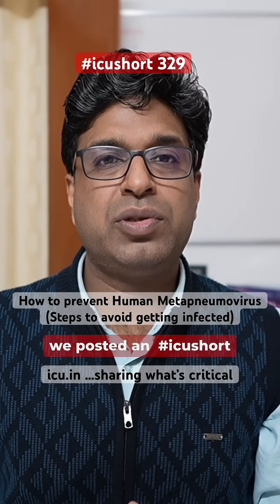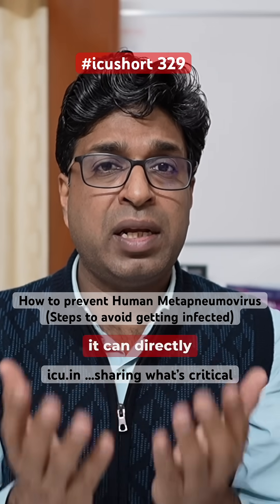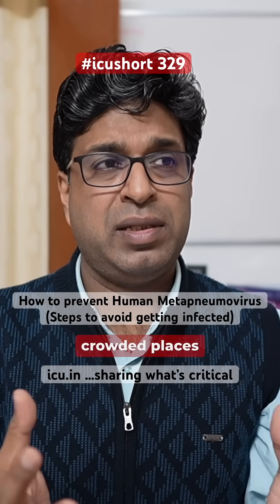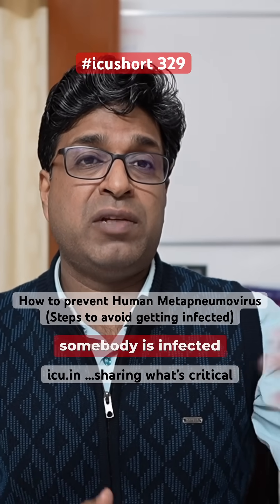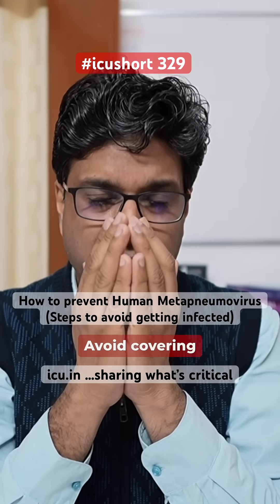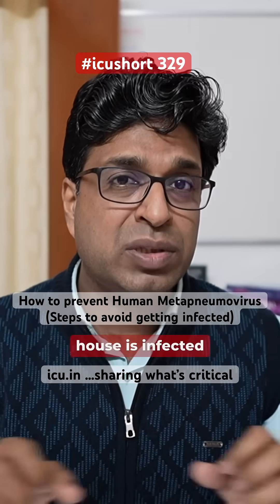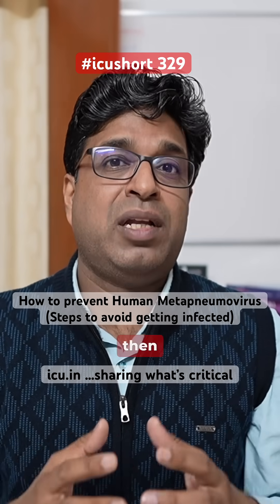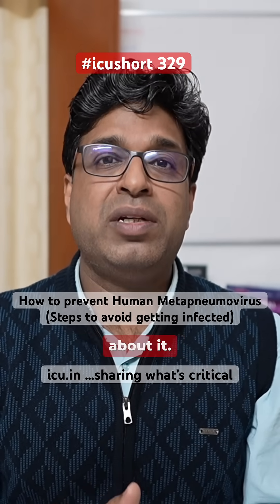icushort 329: How to prevent Human Metapneumovirus(Steps to avoid getting infected)